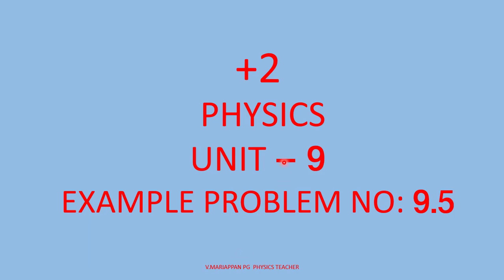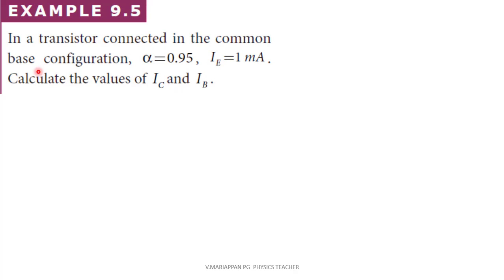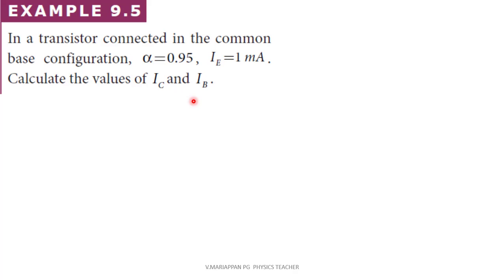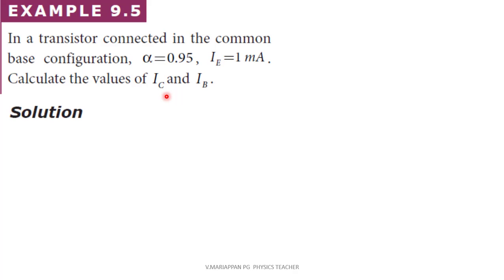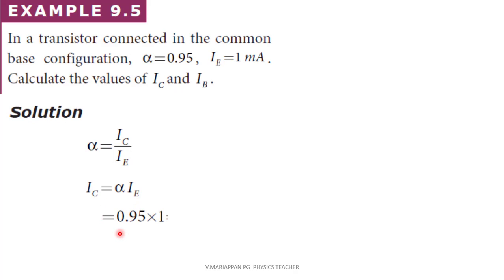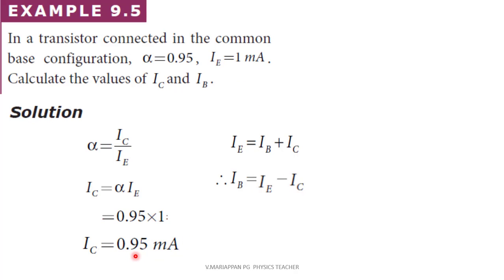12 UNIT 9 SOLVED PROBLEM 9 .5 EM